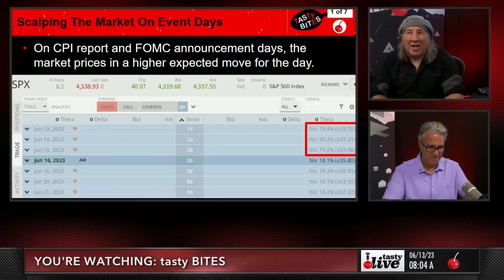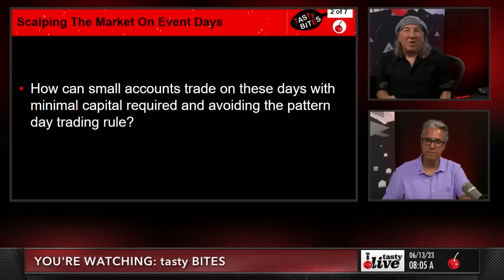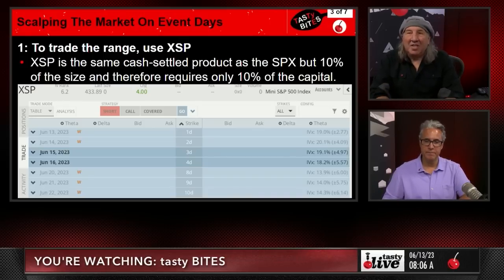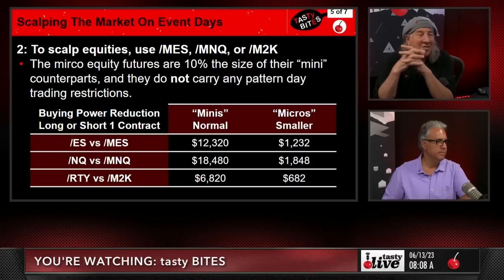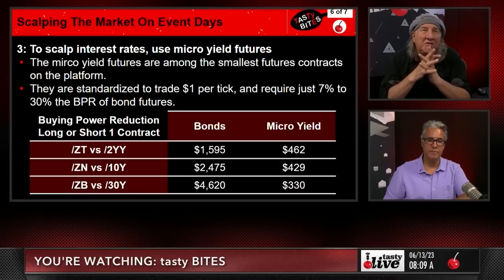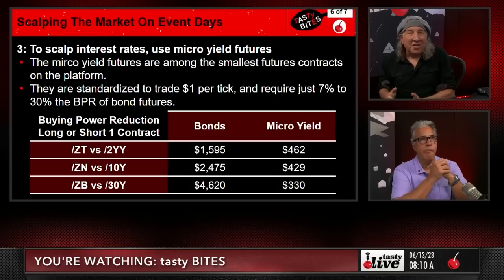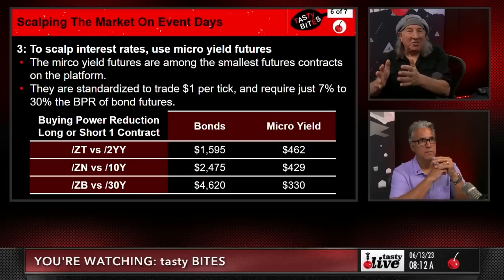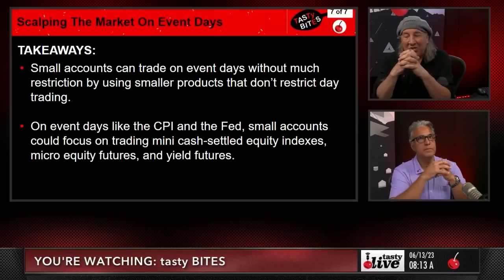How I Scalp Options